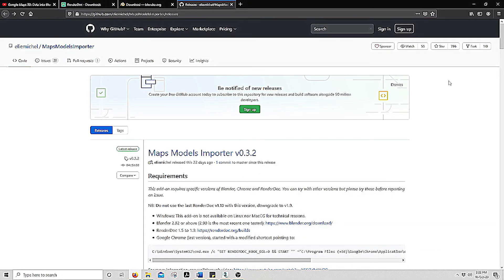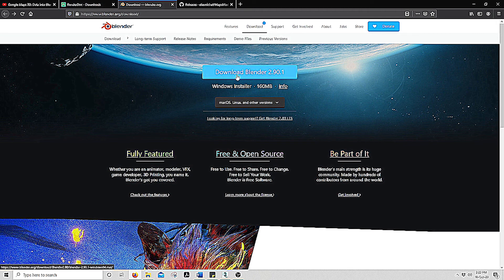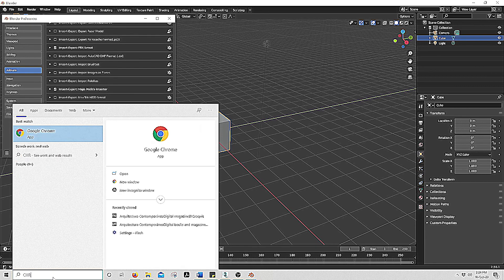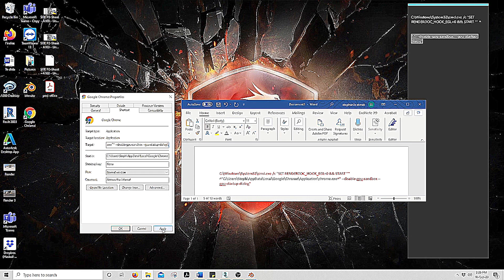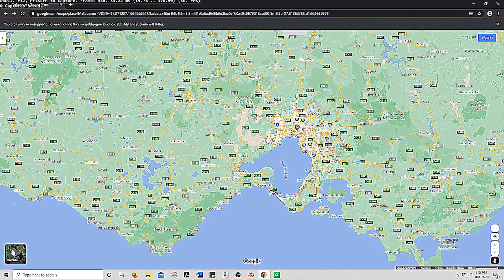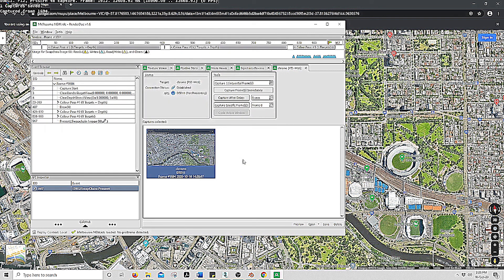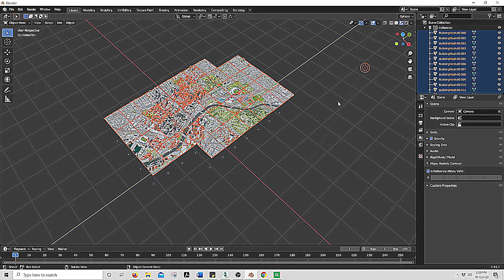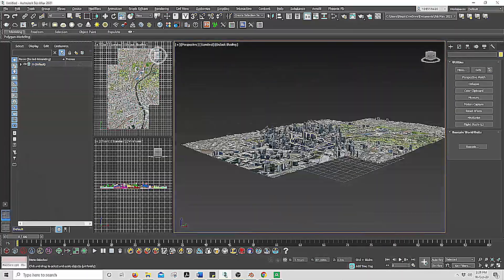Episode 6 Importing 3D Google Maps into 3Ds Max usinging Renderdoc, Blender & Google Chrome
First half of chrome input: C:\Windows\System32\cmd.exe /c "SET RENDERDOC_HOOK_EGL=0 && START "" ^"

Second half of chrome input: ^" --disable-gpu-sandbox --gpu-startup-dialog"